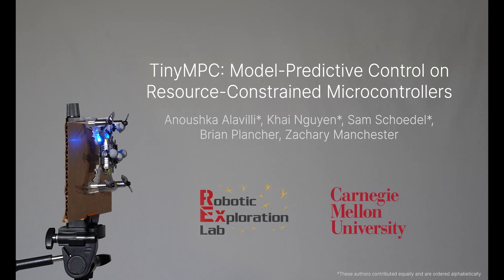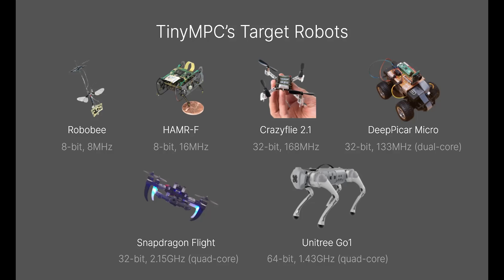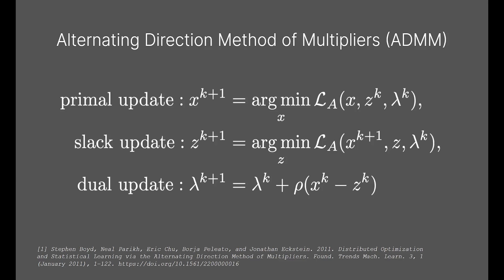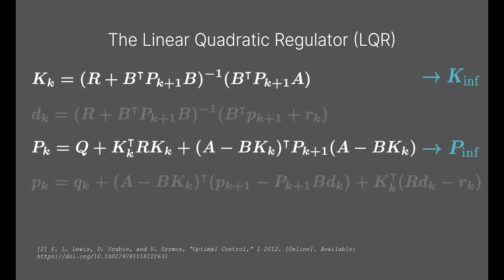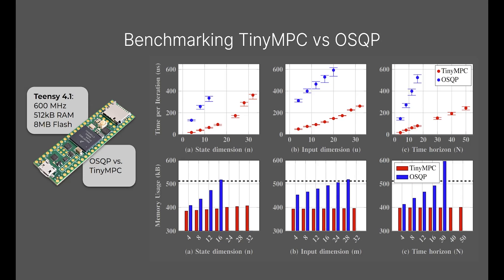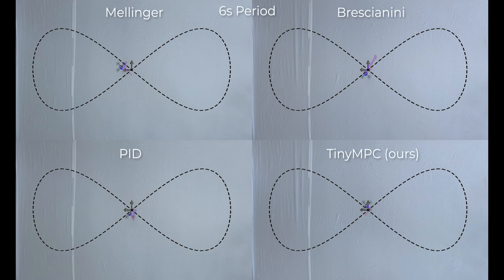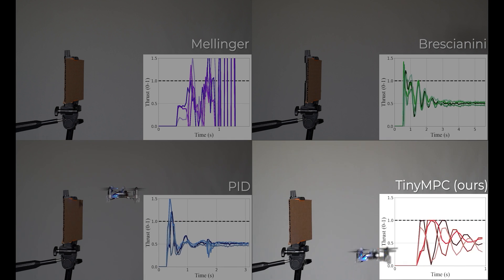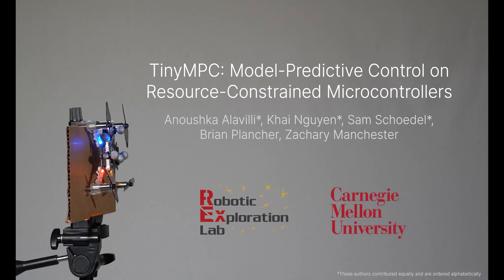TinyMPC: Model-Predictive Control on Resource-Constrained Microcontrollers